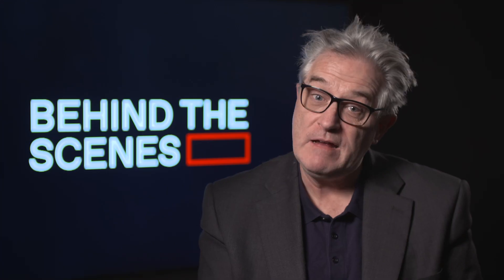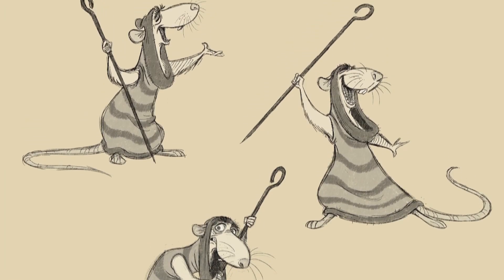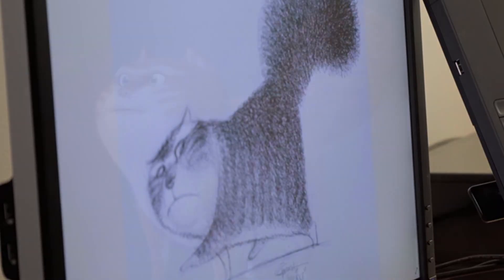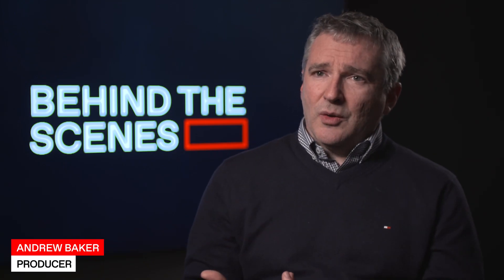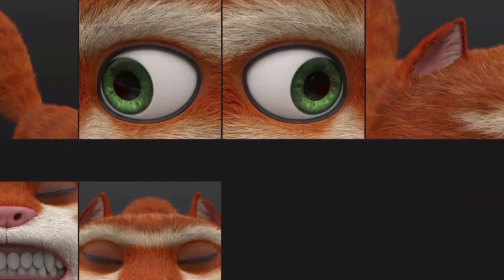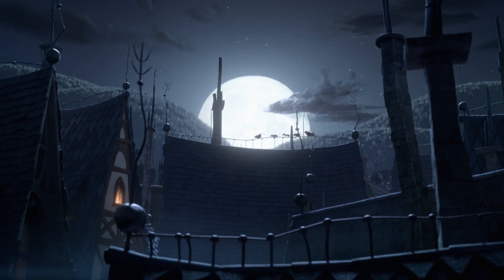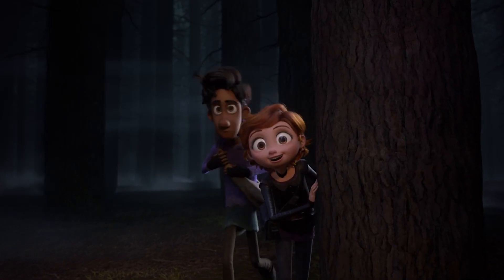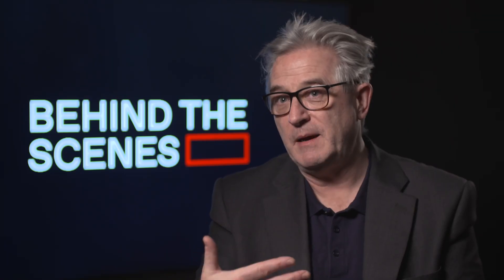ScreenUK Behind The Scenes - Animating The Amazing Maurice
Purr-fect for the entire family, The Amazing Maurice is an affectionate animated adaptation of English author Terry Pratchett’s fantasy novel.

No straight lines! We went behind the scenes of the animation process behind the film. Find out how the classic tale was brought to life on screen.

To explore more brilliant UK film, TV, animation and games